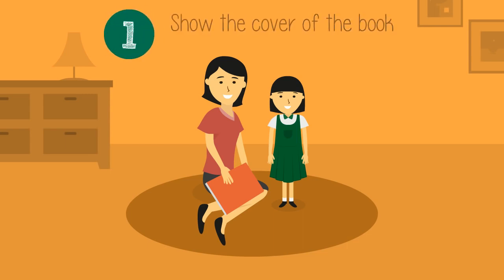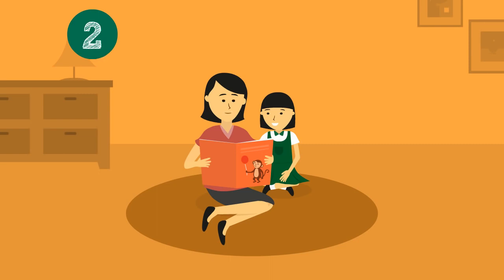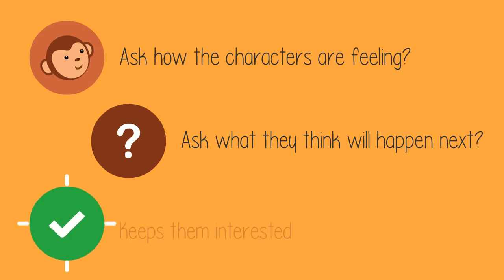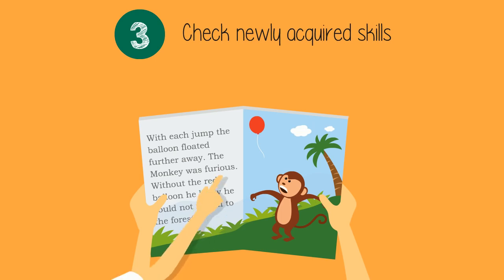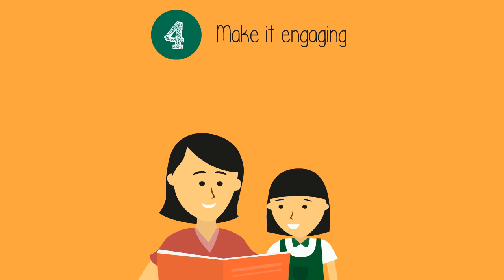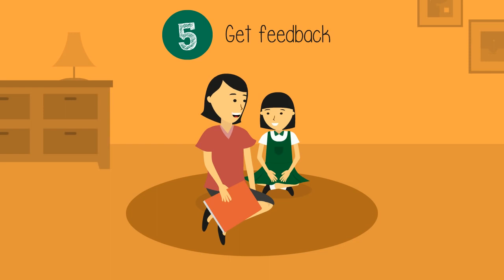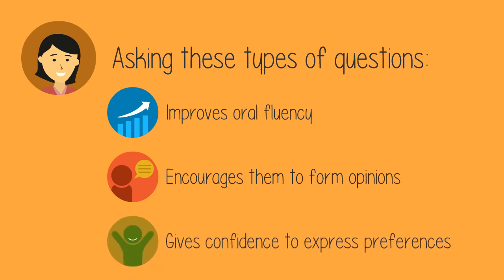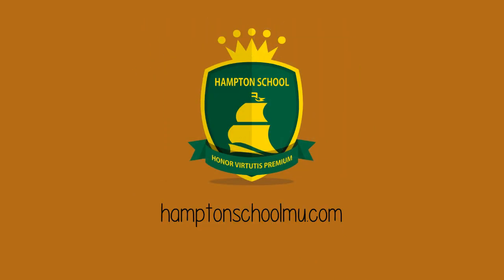How To Read With Your Kids